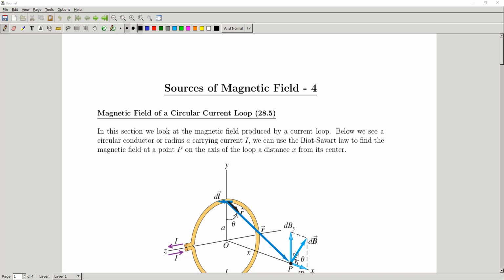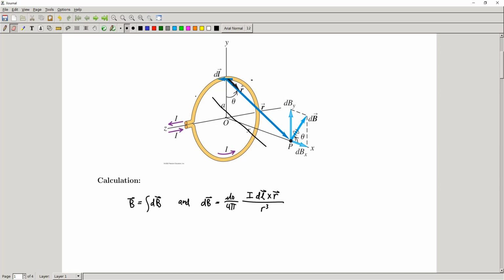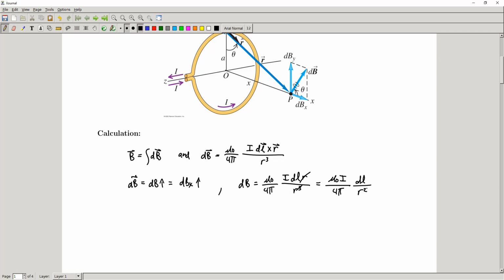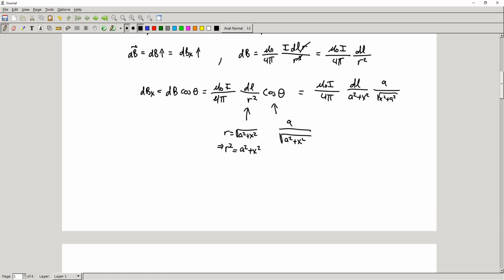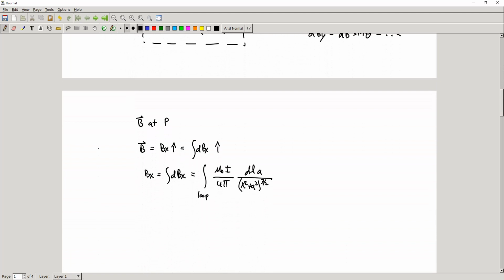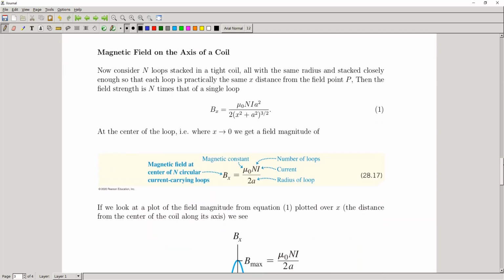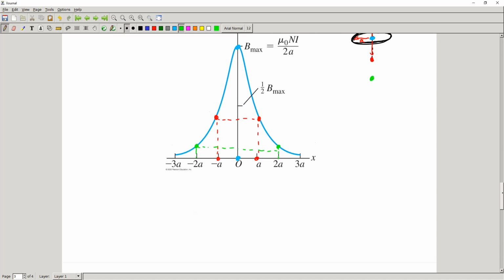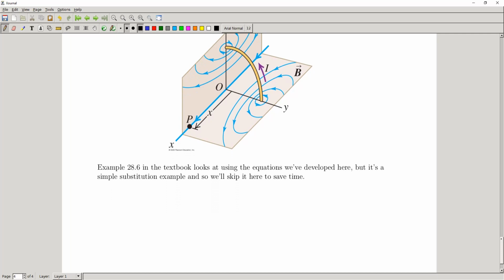UFV 112 Sources of Magnetic Field 28 E